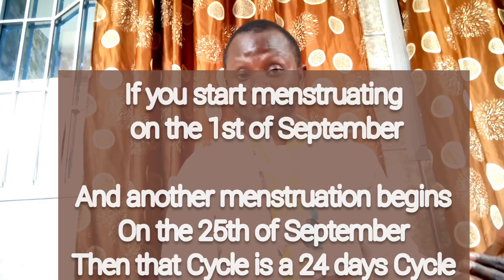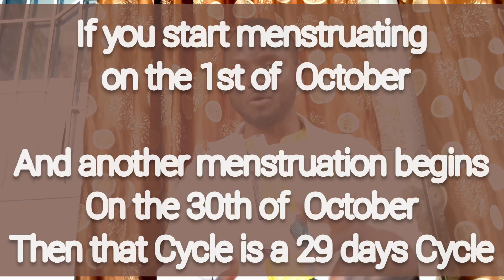HOW TO CALCULATE OVULATION DATE| OVULATION DATE FOR IRREGULAR PERIODS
HOW TO CALCULATE PERIOD CYCLE

HOW TO CALCULATE MENSTRUAL CYCLE

Are your menstrual cycles 28 days long? Do you ovulate on day 14 each month? Many ladies will answer yes, but for many, this is not the case because firstly most women feel that they're 28 days cycle since that's what they hear from the society or were told at school.  A woman's menstrual cycle ranges from  21days  to 35days meaning the shortest cycle is 21days and the longest is 35days. According to an Australian fertility website (YOUR FERTILITY).
Definitions (  In Simple English)

👉🏼Menstruation.

  The time blood flows
out of your vagina
which you uses pad. This can be 3 to 5days.

👉🏼MENSTRUAL CYCLE:

 How many days it takes
to see another blood in the month.

Example, if you saw your period in the month of June on the 21st  of & it came again on 20th of  July,  you're 30days Cycle (counting from 21 June
and stop counting on  the 19th of July).

NOTE : We were made to believe its 28days
cycle that's  not true because  different women have different
cycles ranging from 21 up to - 35days.

👉🏼OVULATION PERIOD:

This is time of getting pregnant fast without stress  this is
two weeks before the next period.

Here's a simple way to calculate your
ovulation
 period(unsafe period)

1. From the first day you see the blood.

2. Pick up a calendar mark as day 1 and until you see another blood then u stop marking

3. Count from day 1 which you marked until the day you stop marking.

4.  You will get a value call that menstrual cycle then   minus (⛔14) from that value will give you ovulation.

For example, say after counting you got 30days now take 30 -- 14 your answer will be 16. This will mean your cycle is 30 days and ovulation  occurs on the 16th day for this period.

5. Mark 2 days after the 16th and 4 days before the 16th

6. You will notice you have 7 days
marked.

These 7 days are your ovulation/fertile days
also known as unsafe period.
Meaning if you have sex on any of these days then you have  greater chances of being pregnant .

7. Do these every month and try and abide by these rules

EVERY OTHER DAY IS YOUR SAFE PERIOD or NON FERTILE DAYS.

For example:

 🙏🏽If your period is assumed to be on 1st of  June, 2020 and another on the 1st of July then you're 30 days

   🙏🏽So  30 minus - 14  will be 16

 16th day is the ovulation day

   4 days before the 16th day which is 15,14,13,12

  2 days after 16th June 2018 which is 17,18

 🙏🏼 So 12th-- 18th June (7days) you're fertile or better still it's your fertile period..

Don't forget that these 4days days before ovulation is to remind you that Sperm stays in the female
body for up - to 5  days , and egg from the female up to  2 days so  any sexual
contact in between ovulation period will form something that has ears, eyes that's you will be pregnant.

N/B:The instance  here is for ladies
with 30days cycle.If yours is
28 then it's 14days instead of 16days

B .  Menstruation and ovulation problems

If you are having trouble conceiving and do not have regular periods each month, you may experience problems with ovulation.
Ovulation problems are one of the most common causes of infertility.

What is ovulation?

Ovulation is the release of an egg from your ovaries , Mathematicaly  you get your ovulation as follows  (Total cycle ➖14 gives  you ovulation) .  Below are cycles and their ovulation day.
note.

your period
ovulation
trying to get pregnant
irregular periods
get pregnant with irregular periods
how to get pregnant
irregular periods and pregnancy
calculate menstrual cycle
Fertile window
ovulation period
ovulation test kit
pregnancy test

FERTILE WINDOW FOR IRREGULAR PERIODS

HOW TO CALCULATE YOUR PERIOD
OVULATION

how to calculate ovulation time,
35days cycle period Ovulation,
how to calculate ovulation,
menstrual cycle,
ovulation,
irregular periods,
calculate menstrual cycle,
Fertile window,
ovulation period,
ovulation test kit,
pregnancy test,
35 days period Ovulation,
how to know ovulation time ,

check your health and maintain your wealth

how to calculate ovulation date for Irregular periods.

How To calculate fertile window for irregular cycle